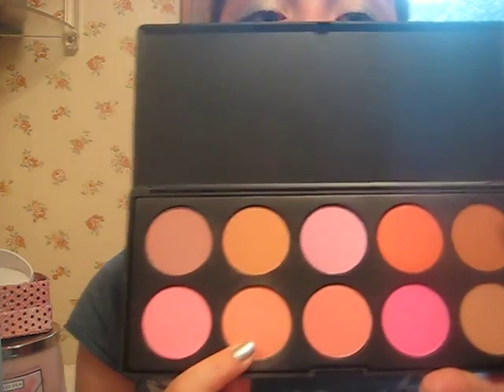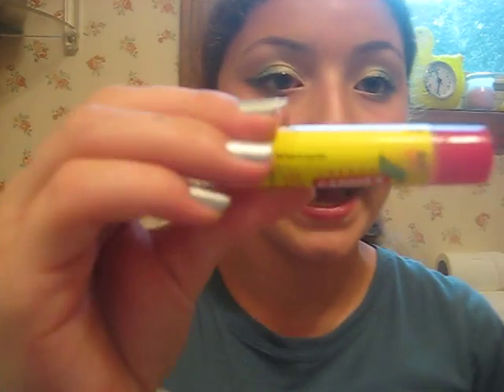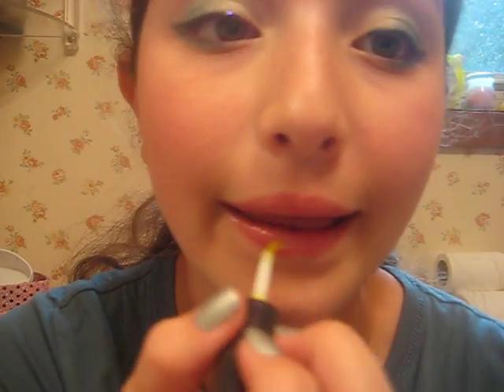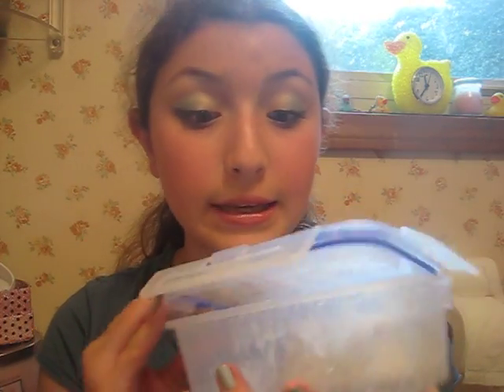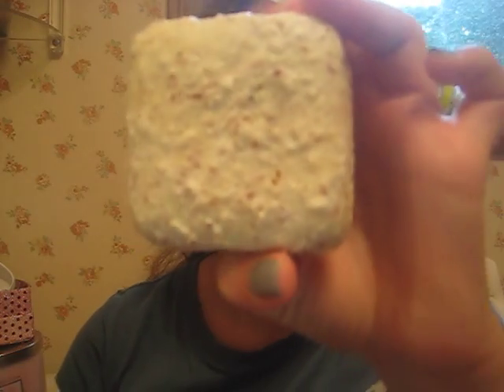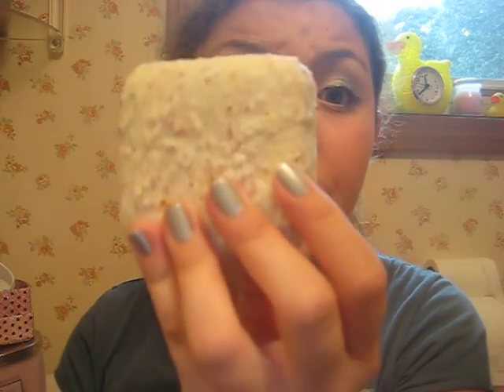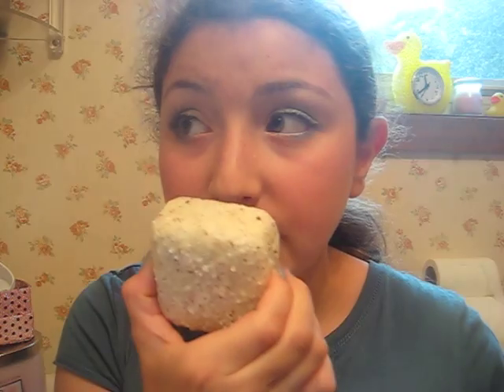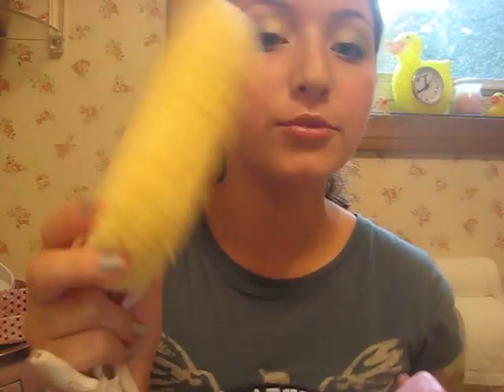UNDER THE SEA EYES PART 2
I AM SORRY THAT THIS DIDN'T GET TO UPLAOD BEFORE THE FINISHED LOOK VIDEO DID. BUT HERE YA GO! THIS IS WHAT I DID IN THE MIDDLE OF PART 1 AND THE FINISHED LOOK VIDEO. :0))))